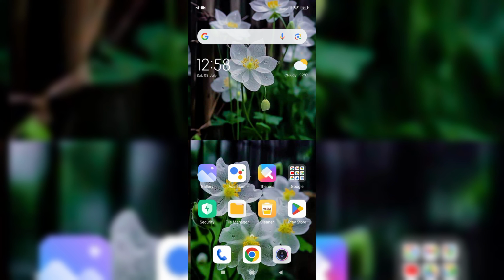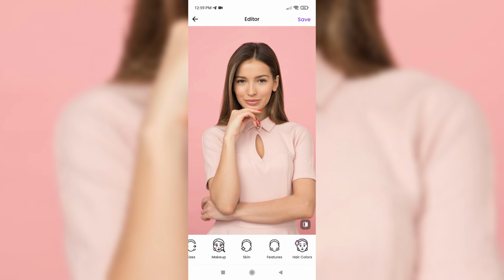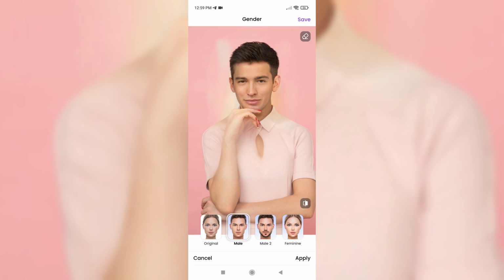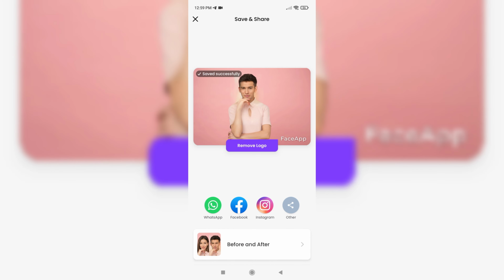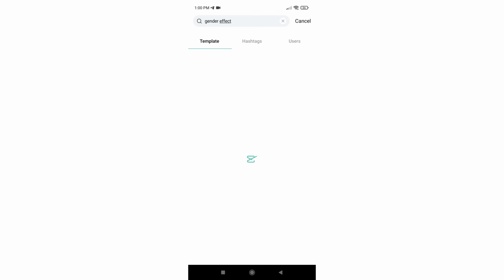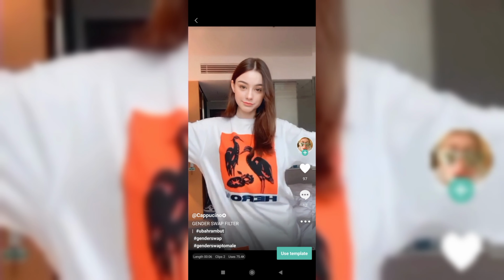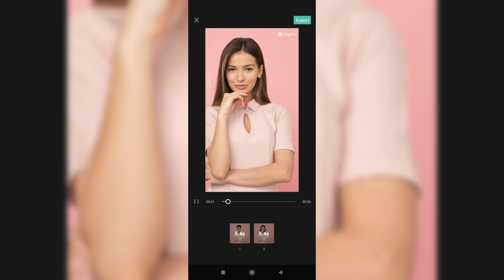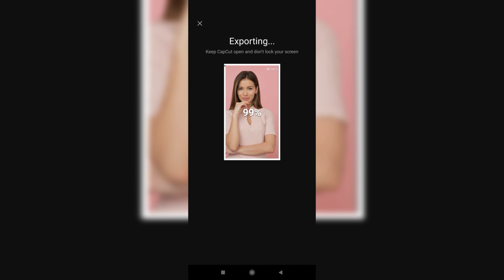How to do gender swap on capcut 2024 | Initial Solution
Hello, My Dear friends, !! In this video I will Show you How to do gender swap on capcut. Watch the video till the end Thanks.

0:00   Introduction
0:15   Main Part
2:24   Happy Ending